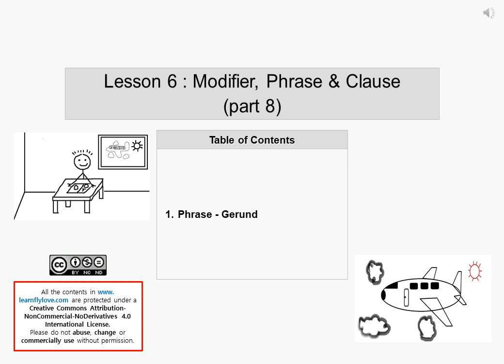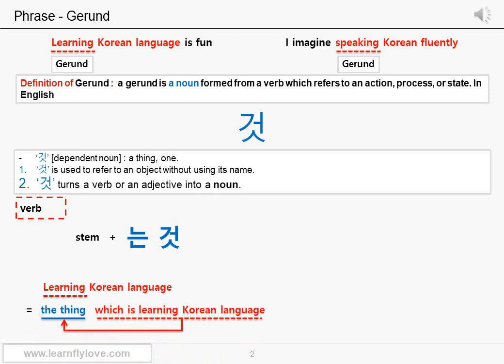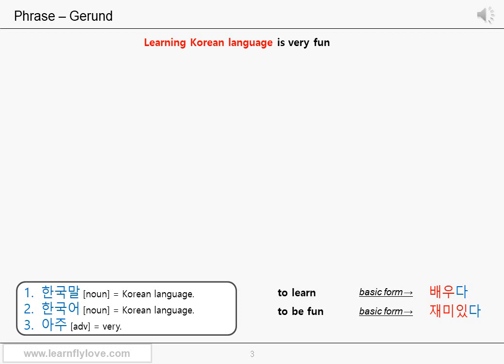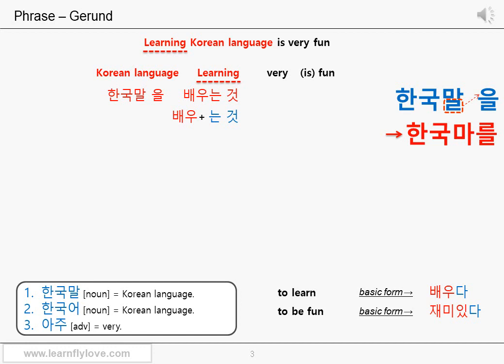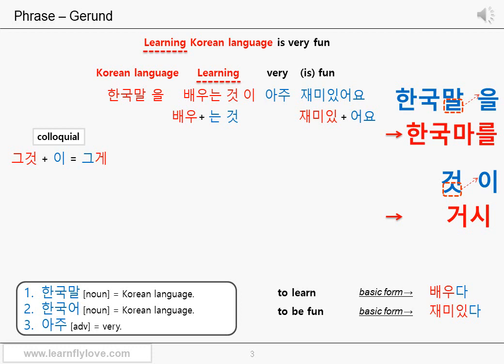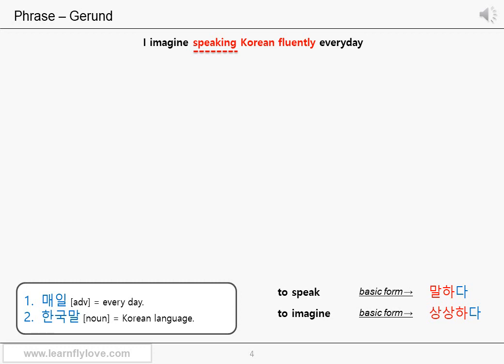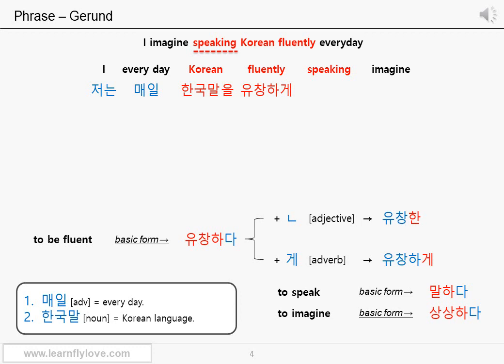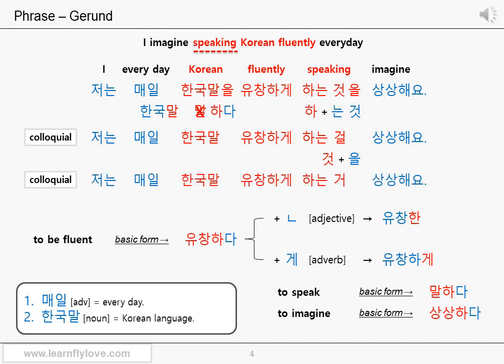Lesson 6 - Part 8: Gerund Phrase - Korean grammar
- Korean grammar
Lesson 6 - Part 8: Gerund Phrase in Korean